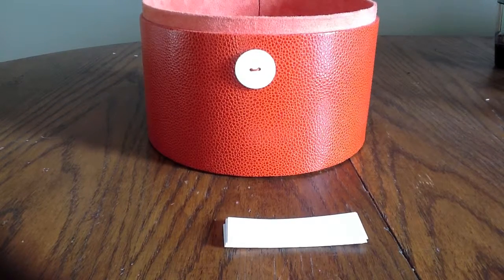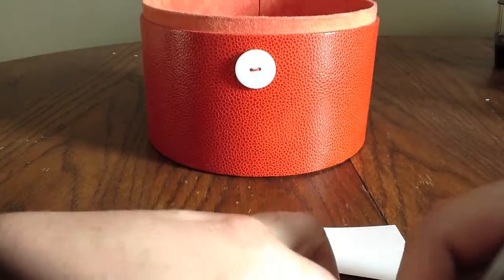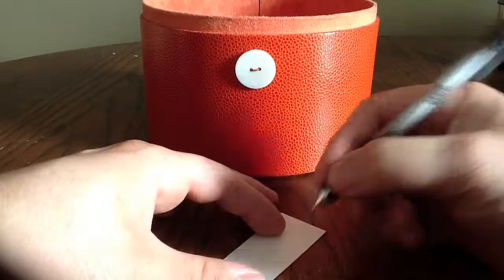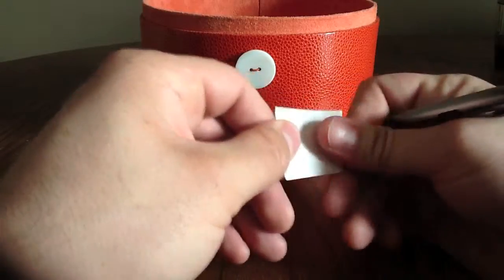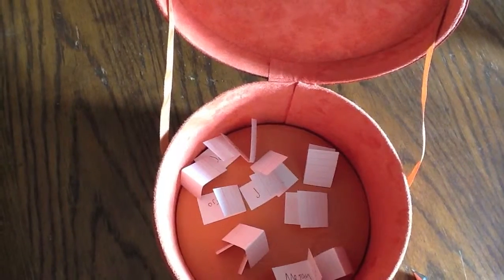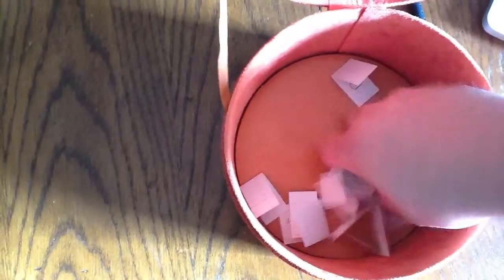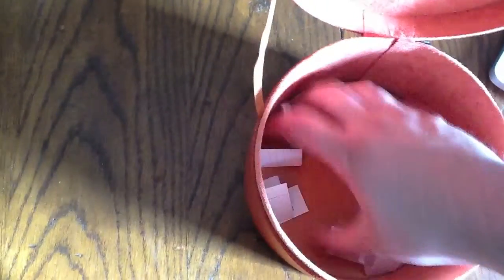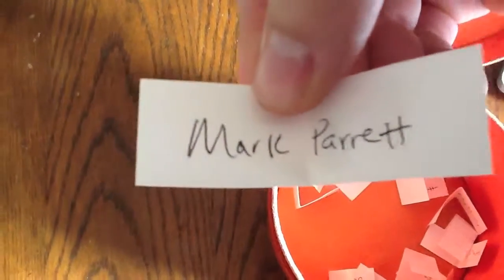Whiskey and Cheese Winner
Picking the winner for SLCmixers Whiskey and Cheese Tasting
losers go below and buy a dang ticket..